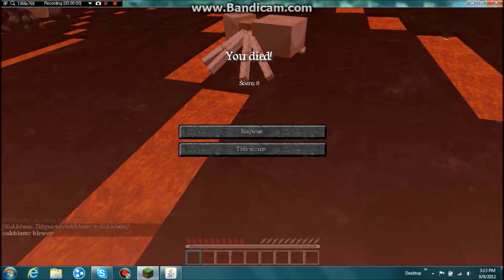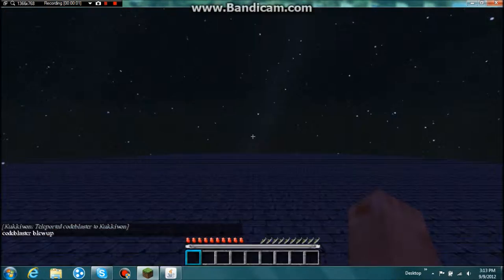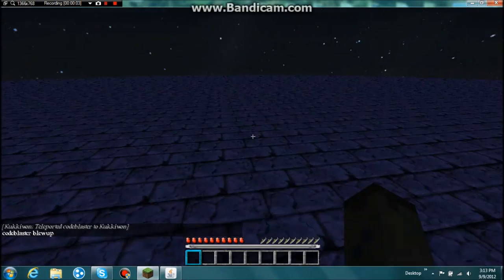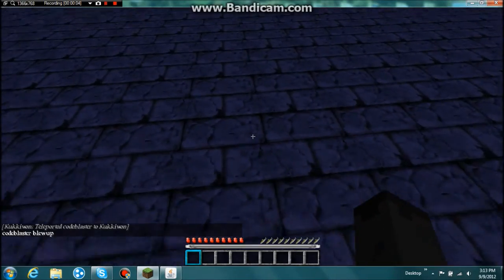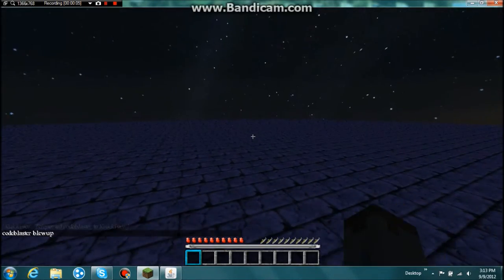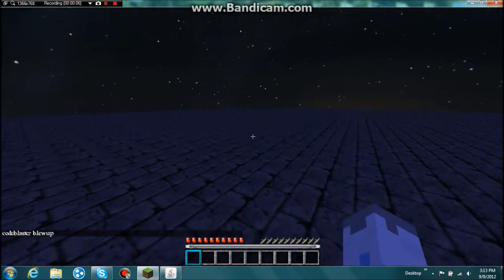Video Gamer game of Death Arena 5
A couple of freinds getting started on YouTube. We will be making some bad quality vids at first but we will be better. its  GameFreeko, VideoGamer,Codeblaster.